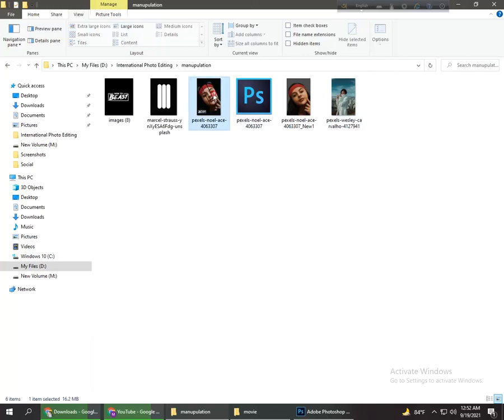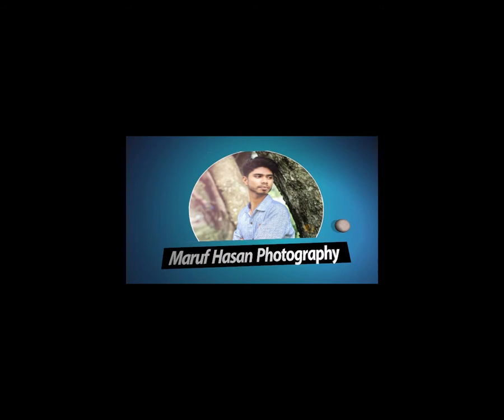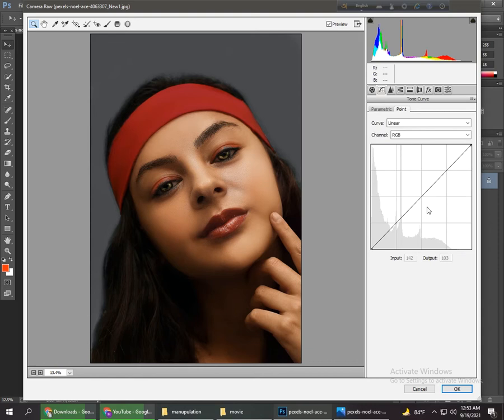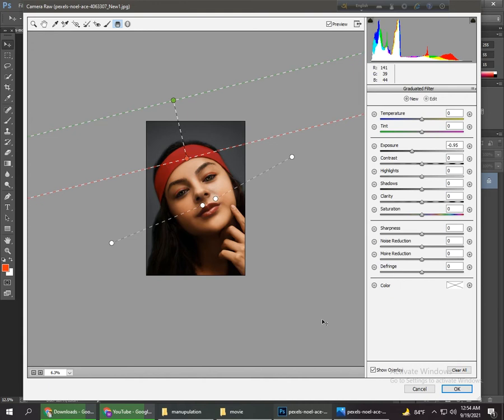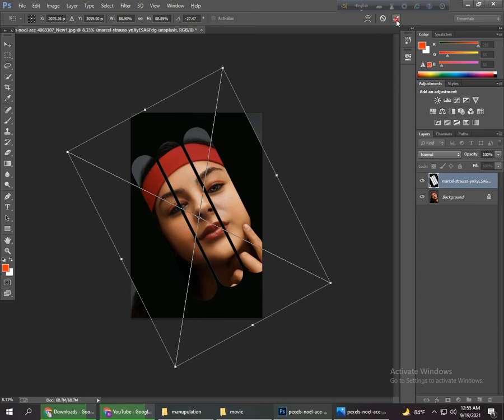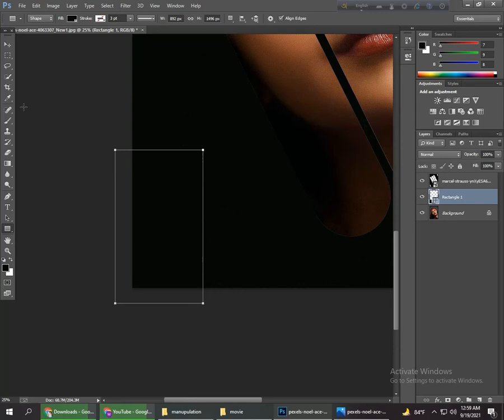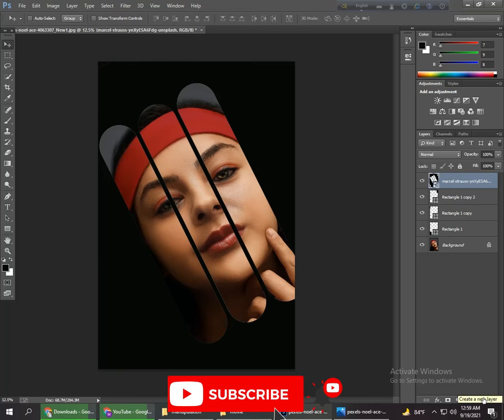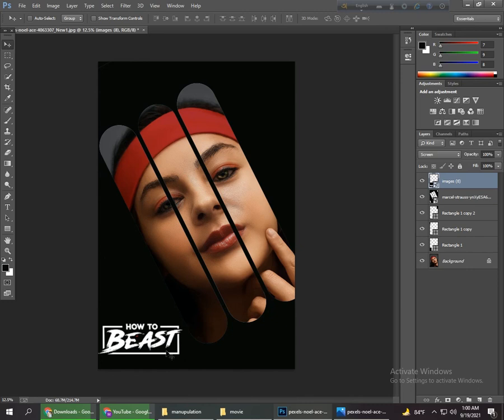Photoshop Tutorial Abstract Shape Photo Effect.Photoshop Essentials.Maruf Hasan Photography.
how to edit absrtact shape photo effect, photo editing.photoshop tutorial.
so keep watching tihs video for know all steps.so follow this video & try to edit like this. if this video help you can cheek other videos in my channel.so if you are interested for know this tecnique, keep watching full video. if you like this video, you can subscribe may channel for next video.thank you.

photoshop tuorial photo effects.geometric collage photoshop.photo effects.abstract shape photo effect.maruf hasan photography.photoshop tutorial | abstract shape photo effect.abstract shape.geometric shape effect.abstract shapes effect.how to design.creatnprocess.photo cutout effect.photoshop.photoshop essentials.how to place an image inside of a shape in photoshop.photoshop shapes.abstract shapes blender.